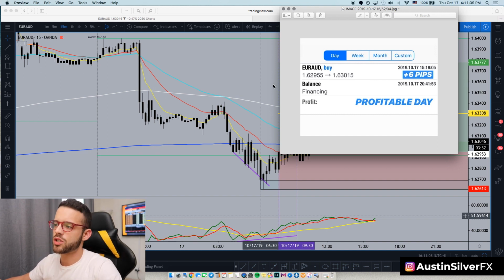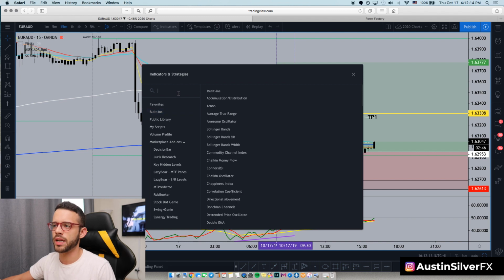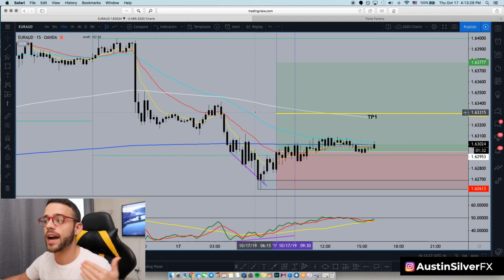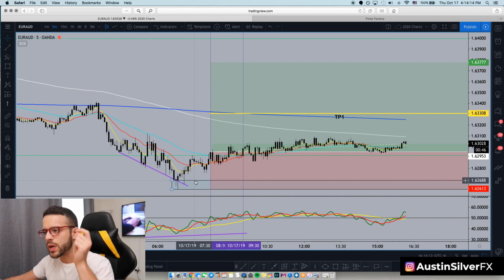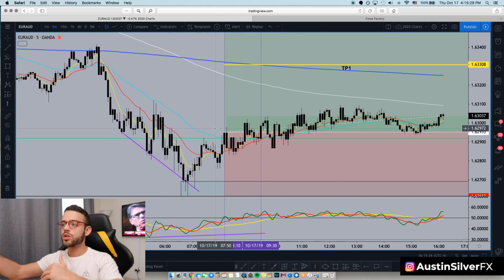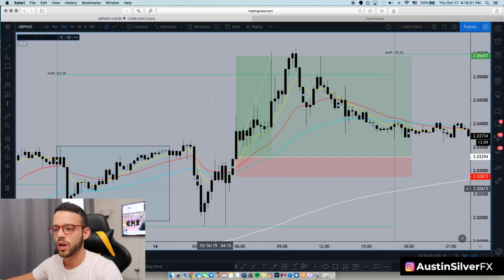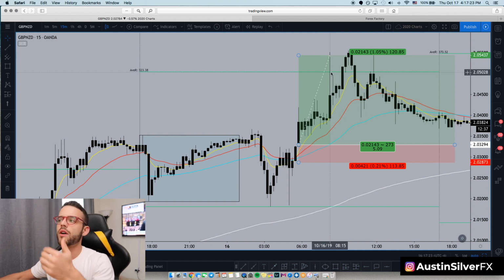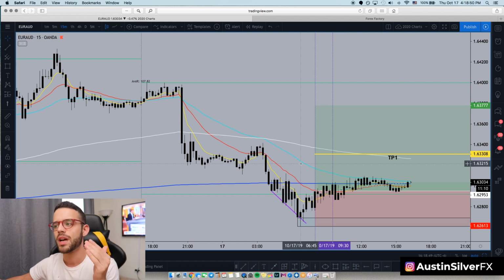Believe In The System, Trust The Process - Live Forex Trading Explained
Today's trade was slow and it's important to take note of why that is.  Even though it was slow, I was still able to pull it for a small profit.  This trade taught me to believe in my system and to trust the process no matter what.  Enjoy my explanation of this live forex trade.